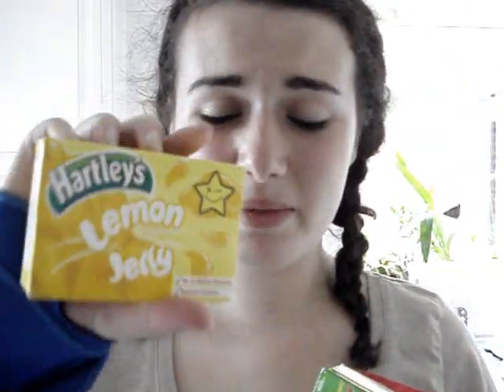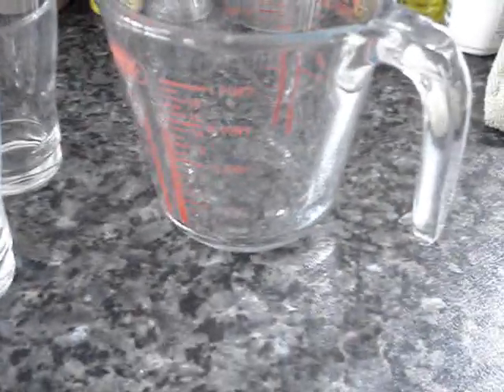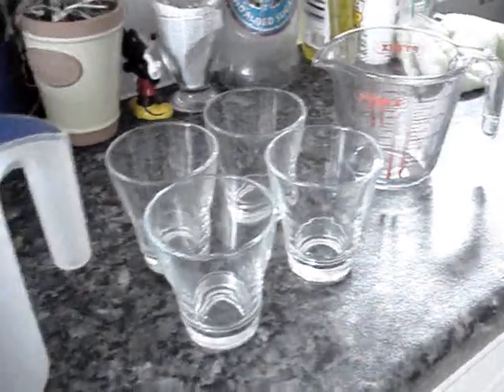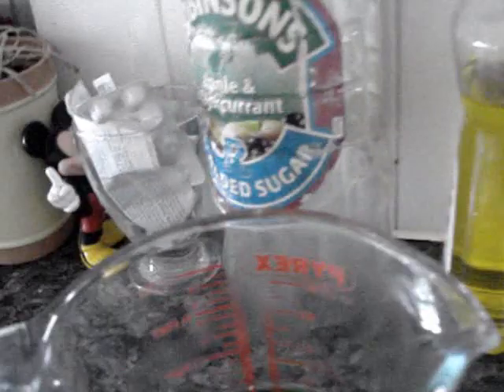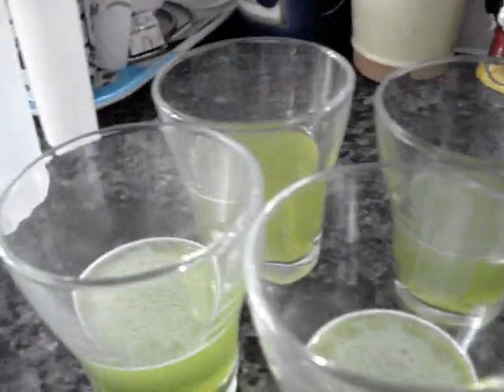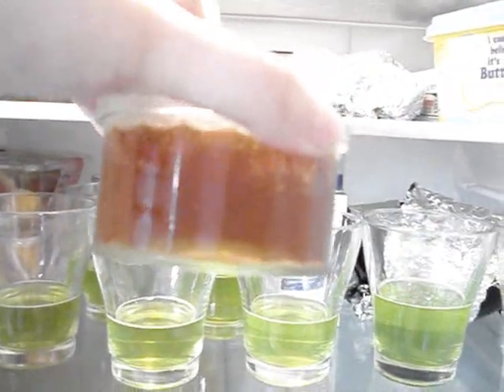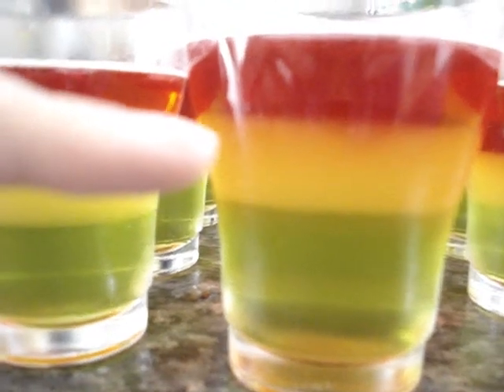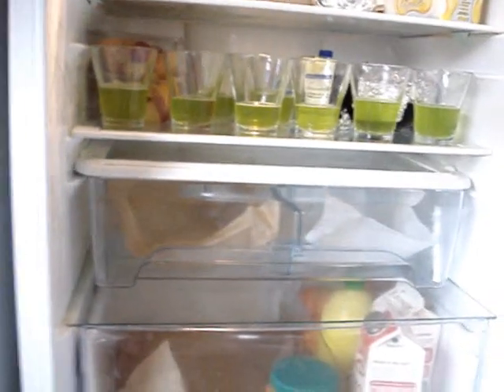How to.. MAKE TRAFFIC LIGHT JELLY / JELLO